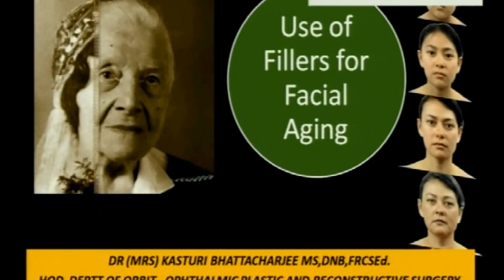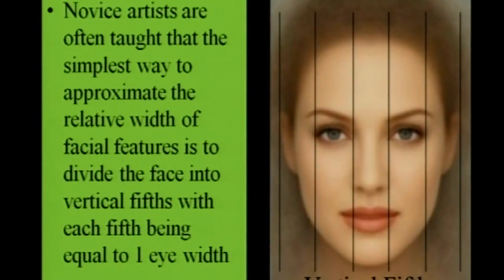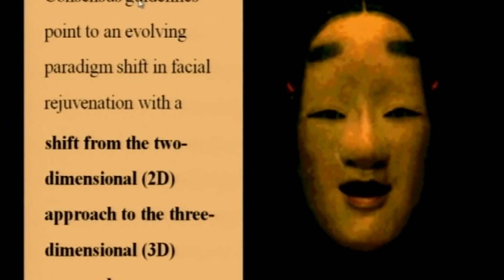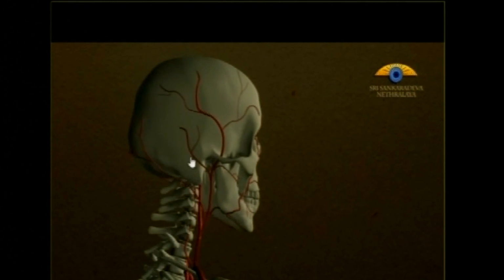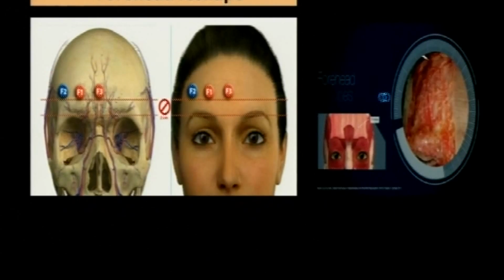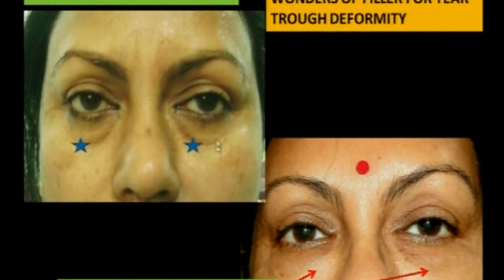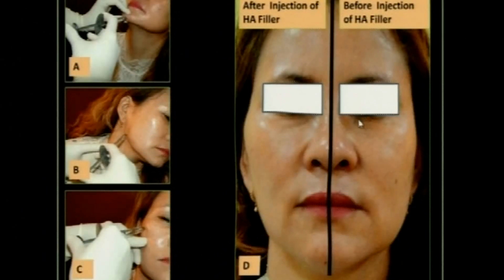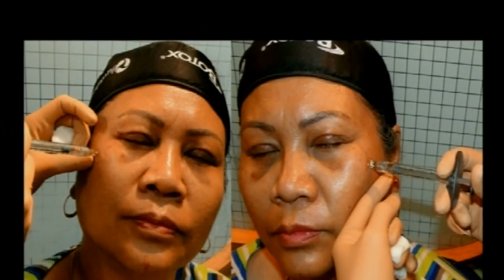AIOC2018 - GP023 - Topic - Choice of Botulinum Toxin & ........